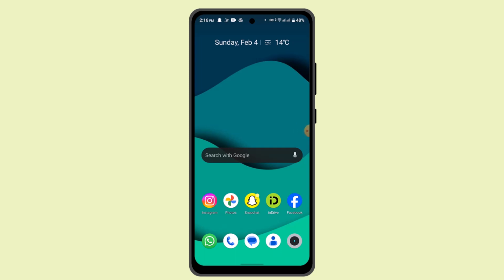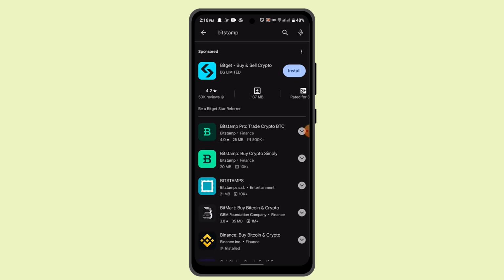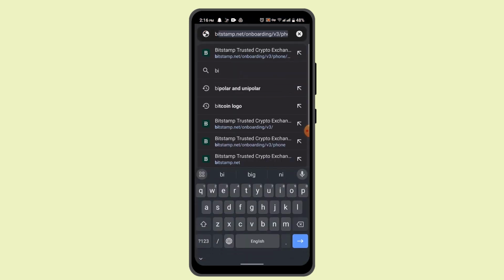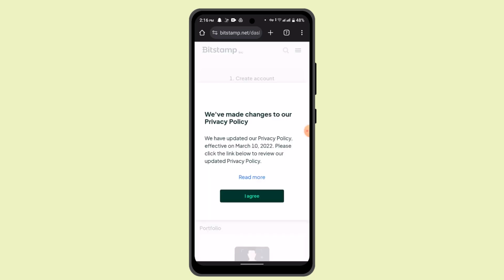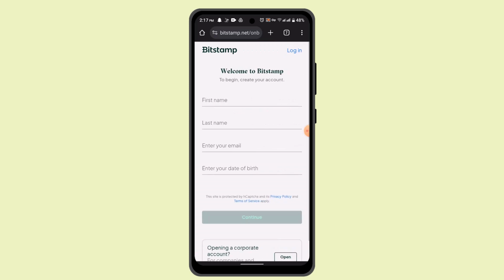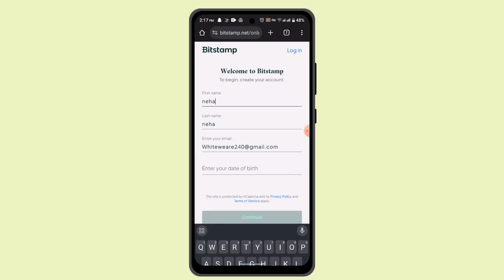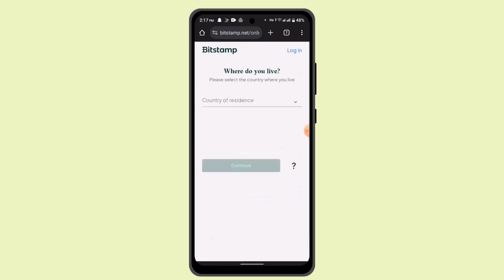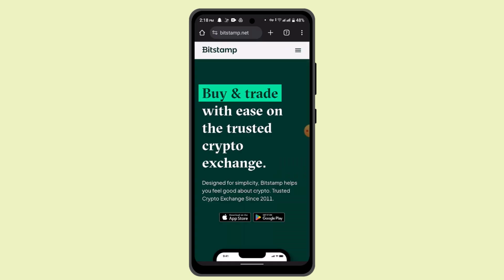How To Trade On Bitstamp !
This Video Is based on How you can Trade On Bitstamp.

Chapters / Timestamps
0:00 Introd
0:23 Trade On Bitstamp
1:58 Outro